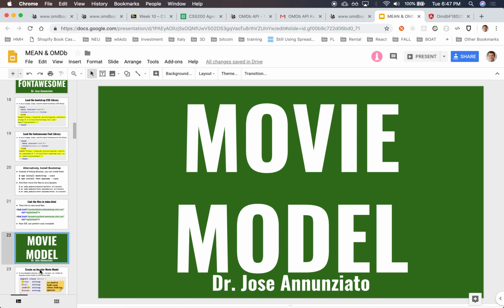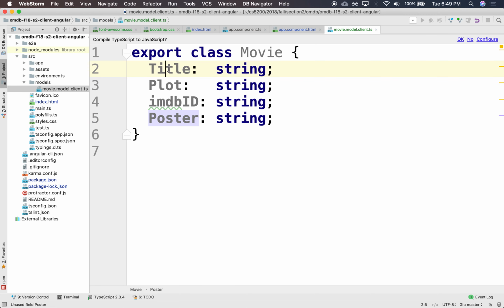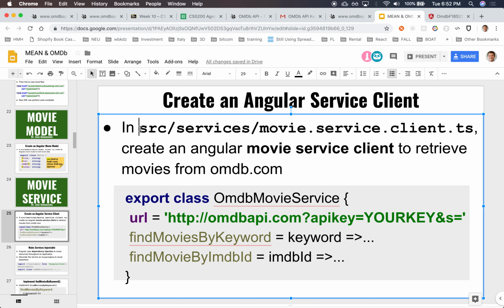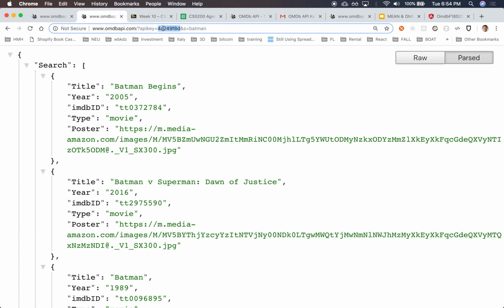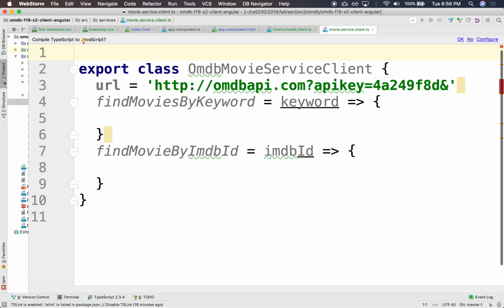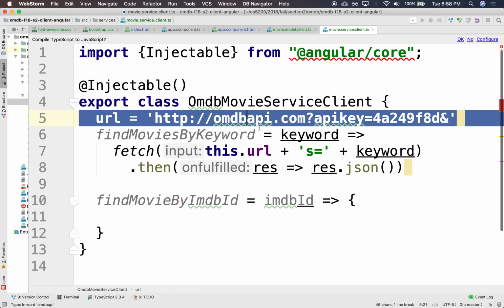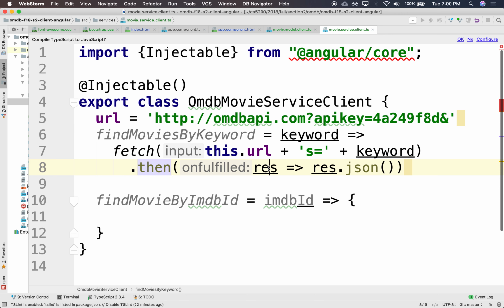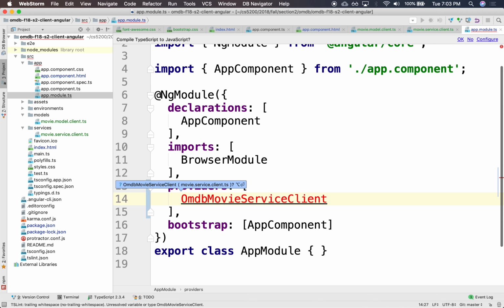W10 3 omdb service client